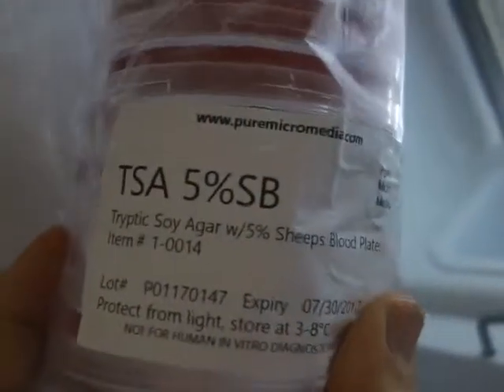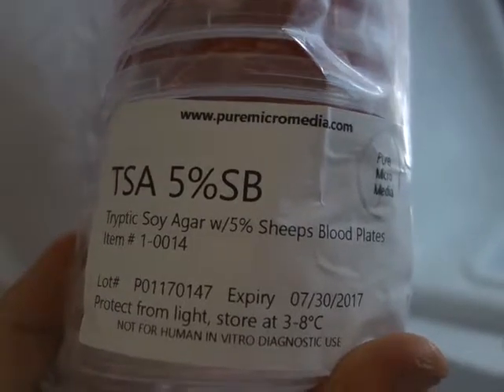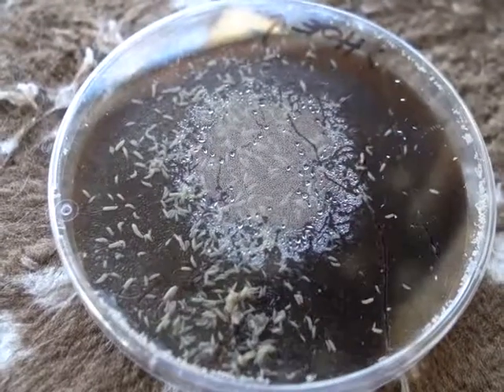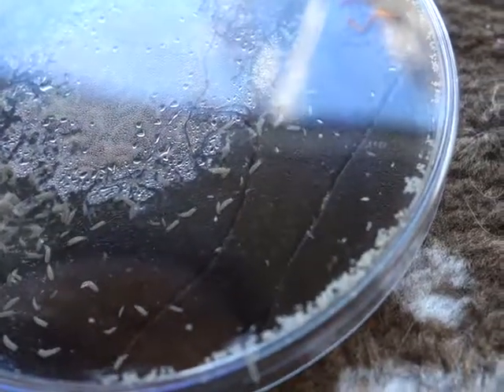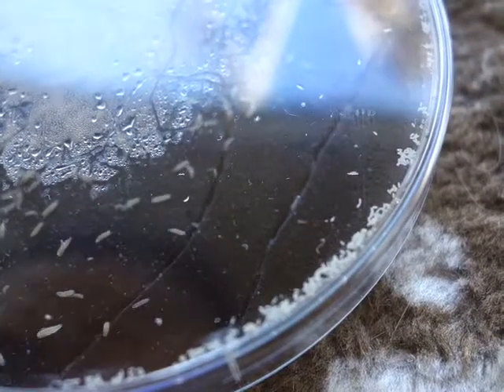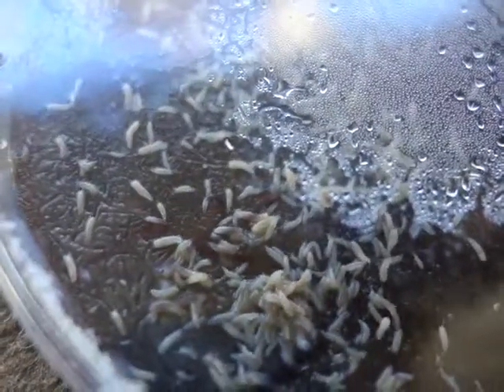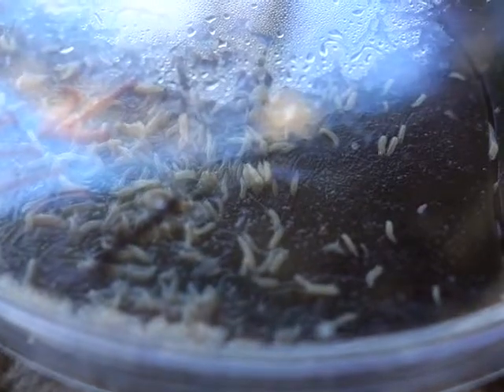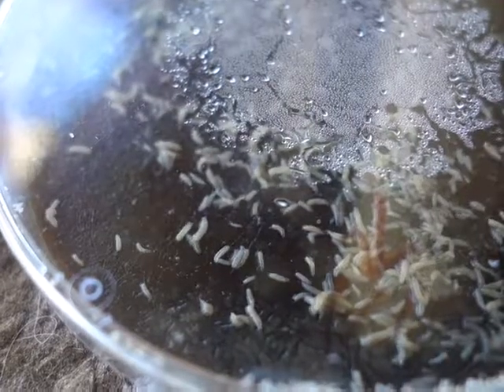BACTERIA and worms what was in that pond water?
Sometimes it is better NOT to ask questions and better to throw something out.   This might be lethal